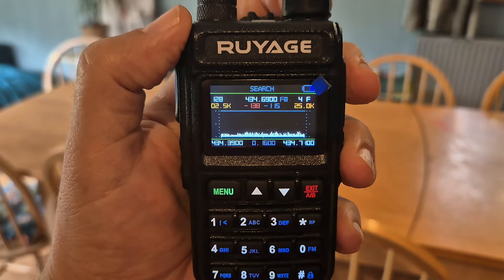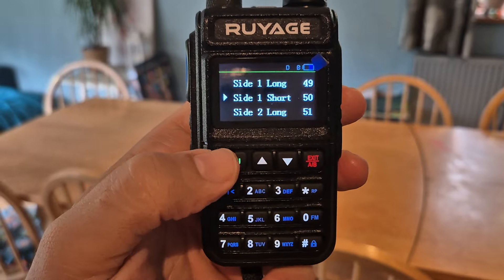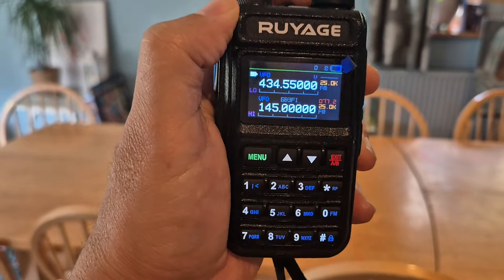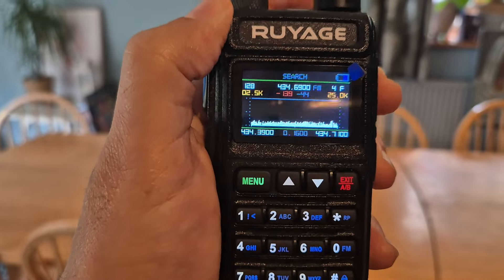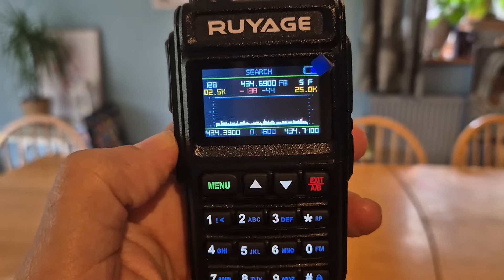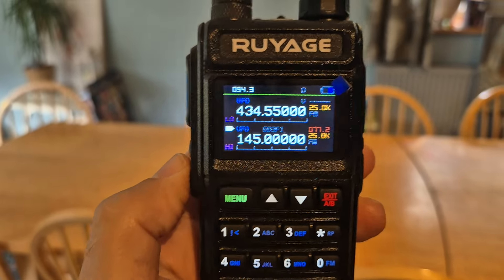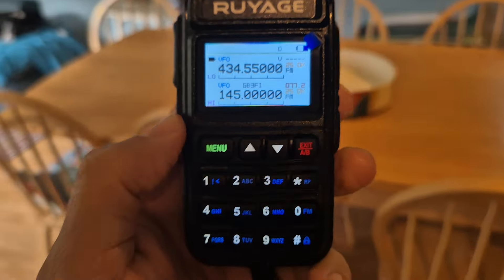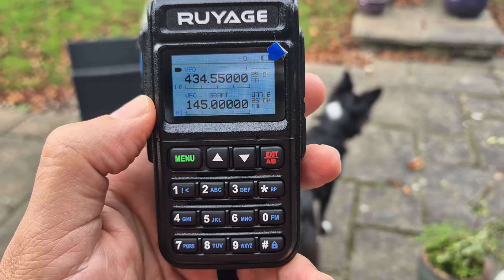NEW - M70 - RADTEL 890 - V/UHF - L/USB - AM - Spectrum - CB BANDS